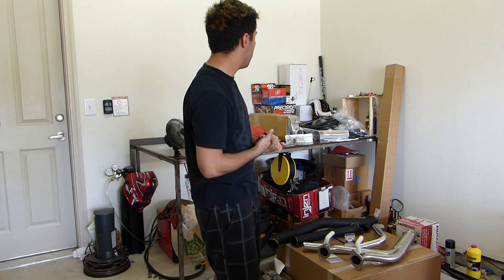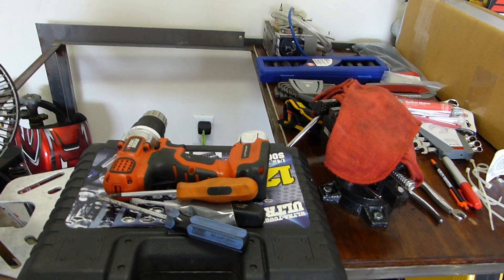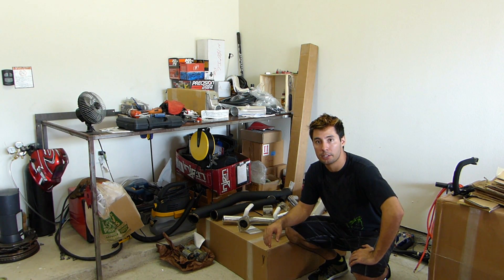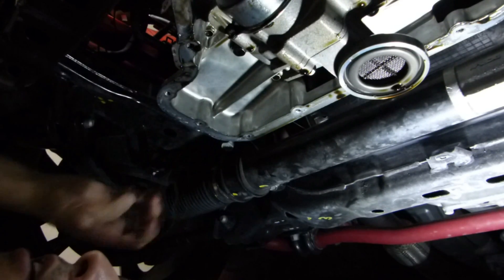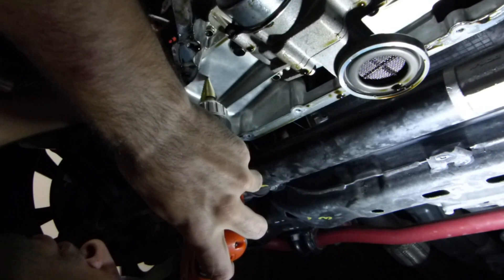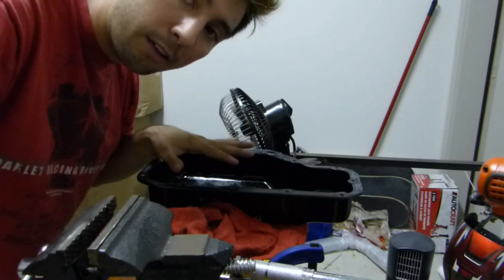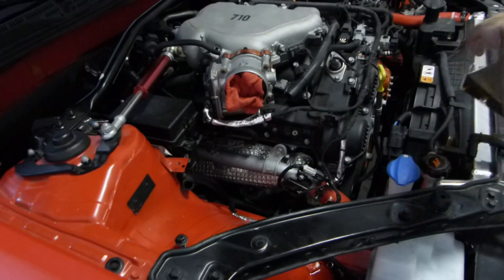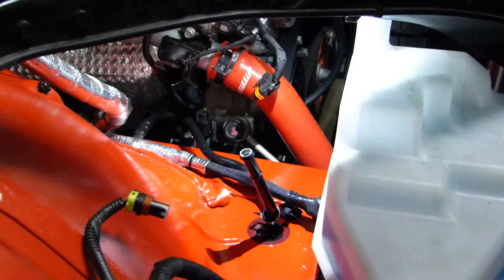✓ How to Turbo a 3.8L Genesis Coupe - Part 1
This video series will cover the installation of a TurboKits.com bolt on turbo kit for the 2013 Hyundai Genesis Coupe 3.8L V6. For other years, it is very similar but use discretion and read the instructions many times before beginning the build. Know what's involved to install this kit and have the tools ready. To see what they have for your specific vehicle, be sure for turbo kits and so much more. If I ever want to buy a car part, I go to TurboKits.com before I even go to google so check them out.

For those considering buying this kit or for those ready to install the kit, this is a great resource so you know the general steps and some tips that will help you with your build. This should also be helpful to many others looking to turbo their car as it hopefully shows similarities.

I want to also thank MightyCarMods for inspiring me to make youtube videos and for allowing me to use their music. If you enjoy the music, Please check out Moog on itunes or on the mcm store

Also on:
Facebook.com/InitialDIYmods
Instagram.com/InitialDIYmods
Twitter.com/InitialDIYmods
YouTube.com/InitialDIYmods